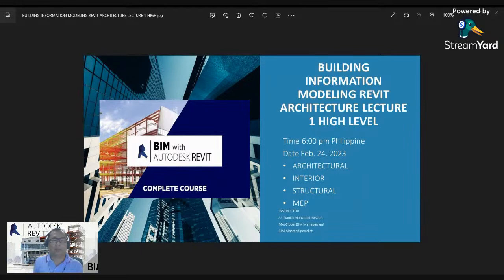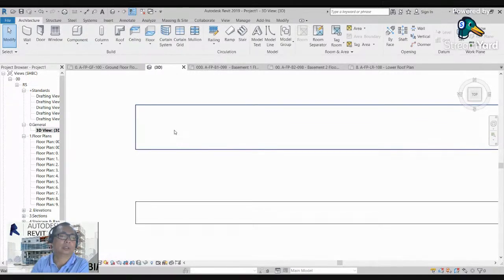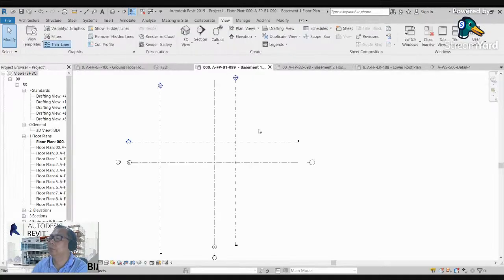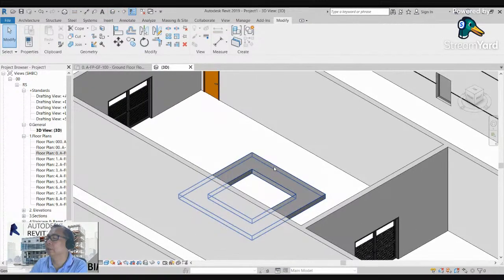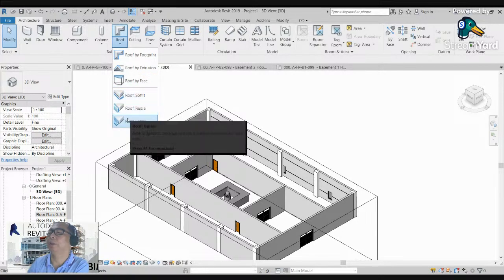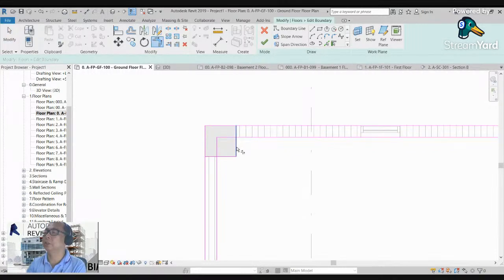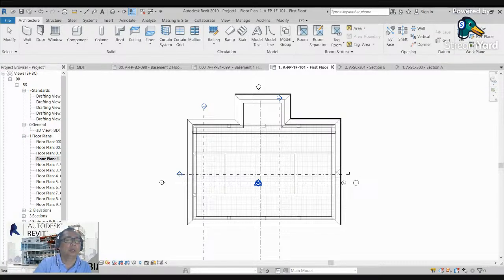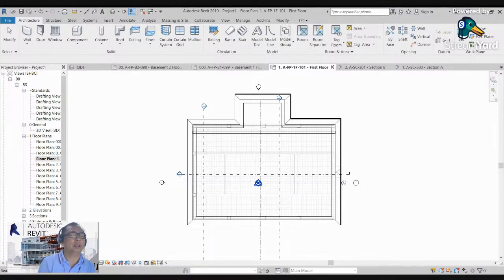BIM/ REVIT ARCHITECTURE LECTURE 01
THIS BIM REVIT LECTURE IS A FREE OF CHARGE, THE MAIN PURPOSE OF THIS TRAINING IS TO GIVE MORE ADDITIONAL KNOWLEDGE FOR THE YOUNG  ASPIRANTS WHO ARE INTERESTED ON THIS NEW SOFTWARE TECHNOLOGY.